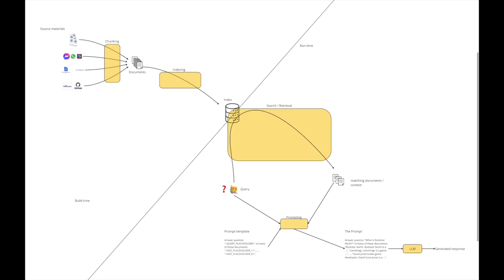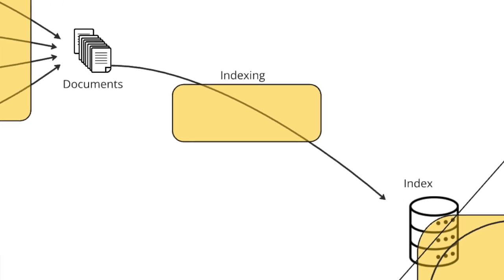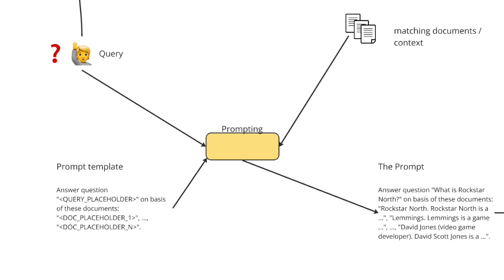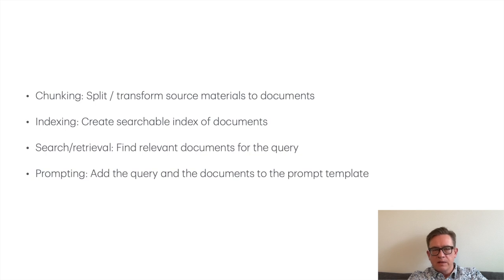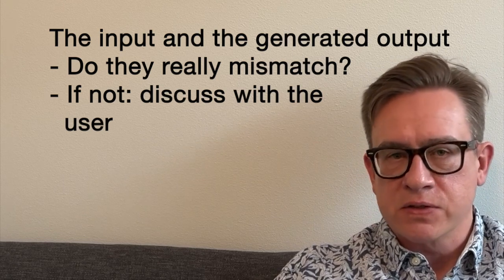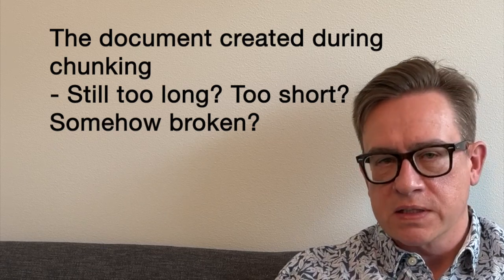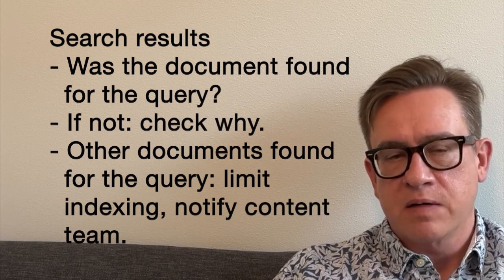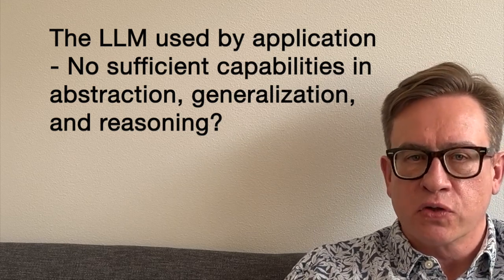Optimizing Retrieval-Augmented Generation (RAG): From Proof of Concept to Production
In this video I focus on optimizing Retrieval-Augmented Generation (RAG) applications for organizations. Rather than building a RAG application from scratch, I explore key steps to identify common issues and implement targeted fixes. My primary goal is to help you to enhance RAG performance and resolve any bugs that arise after the initial implementation. If you're looking to take your proof-of-concept RAG model to a production-level application, this video provides valuable insights and a practical process to help you get there.

00:00 Kicking Off: Optimizing RAG for Real-World Use
01:20 Why This Video? My Vision for RAG Optimization
03:11 Meet the Creator: My Journey with RAG
03:41 RAG Refresher: What You Need to Know
12:58 Collecting Key Data: Fuel for Debugging RAG
15:00 Troubleshooting RAG: How to Identify & Fix Issues